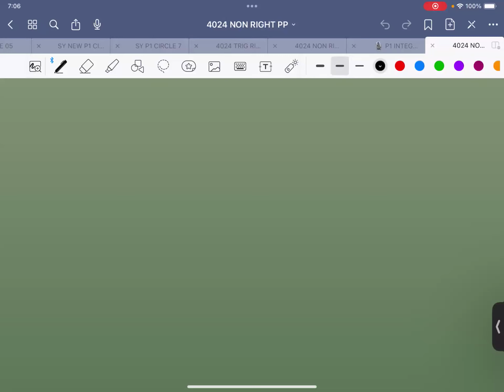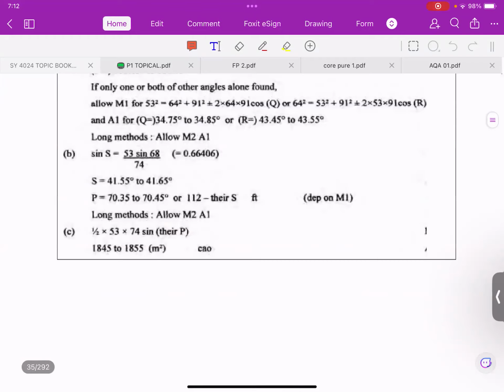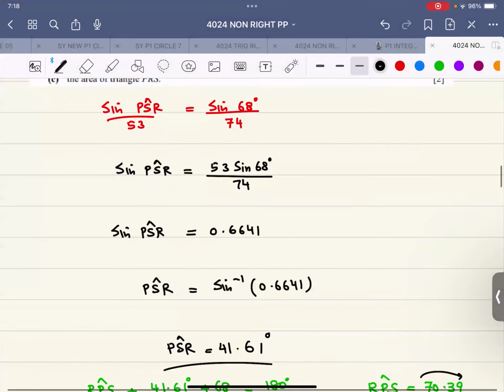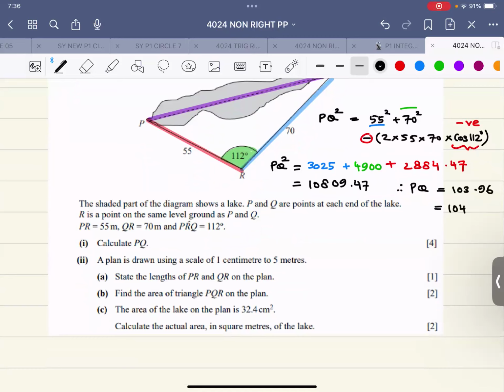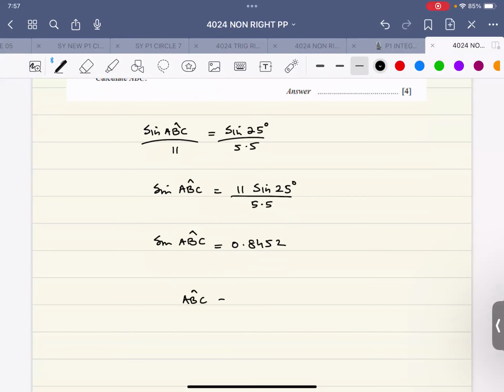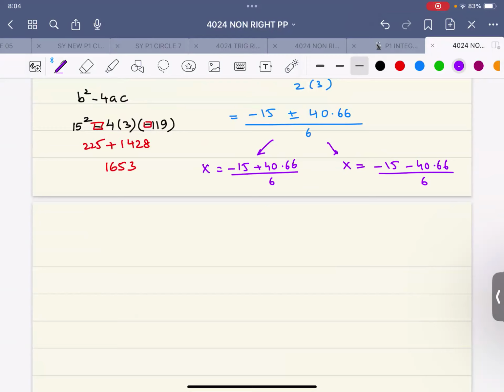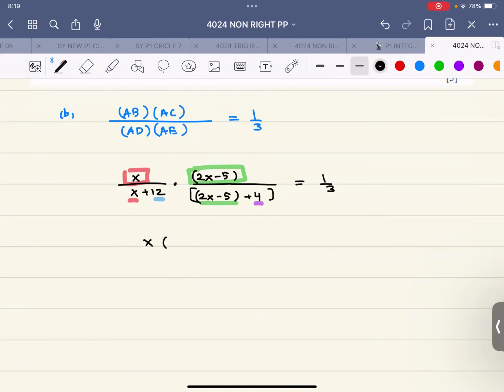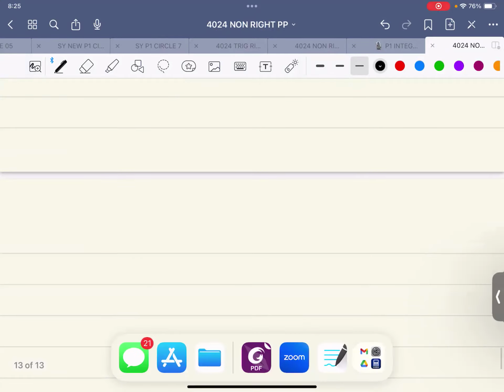MATHEMATICS | TRIGONOMETRY | Part 3 | NON RIGHT ANGLE PAST PAPERS | O LEVEL 4024 | IGCSE 0580